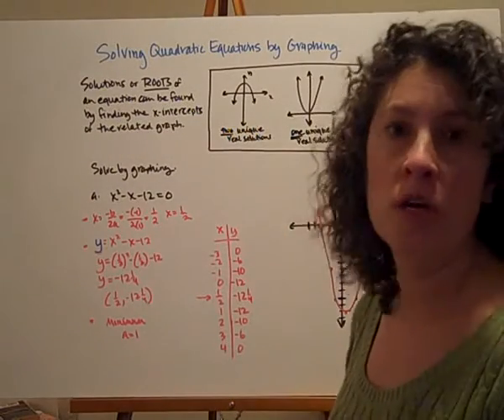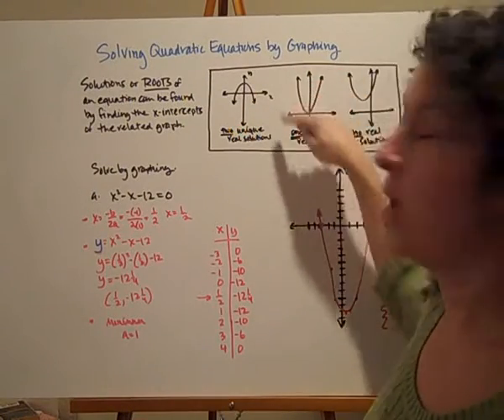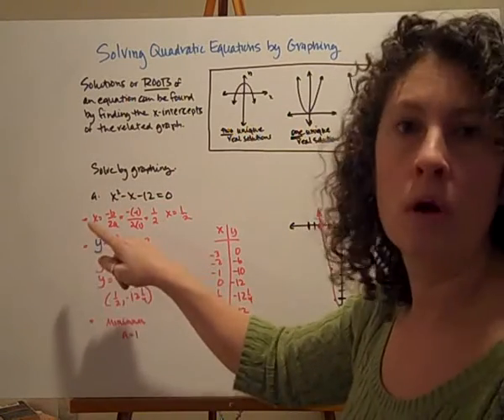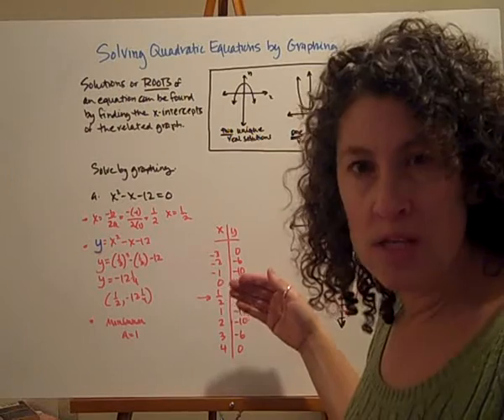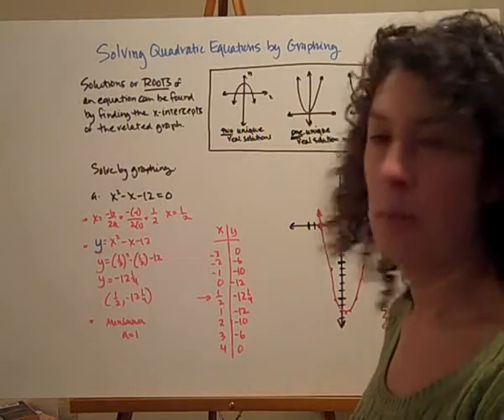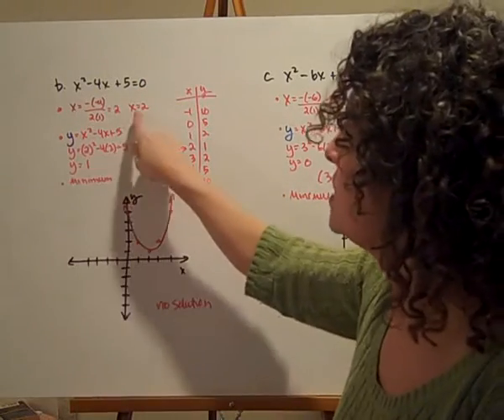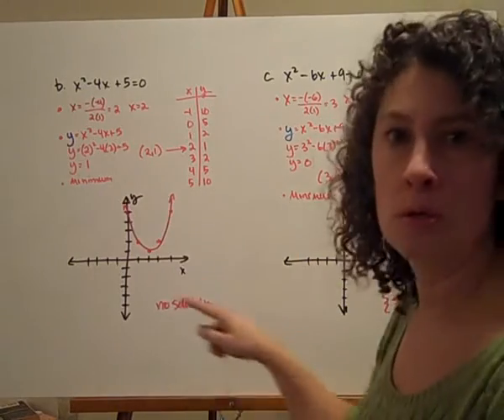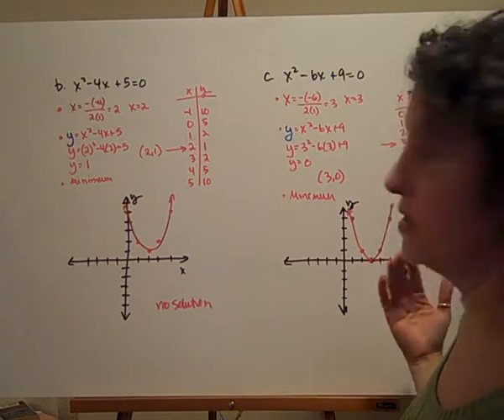A9-2a Solving Quadratic Equations by Graphing